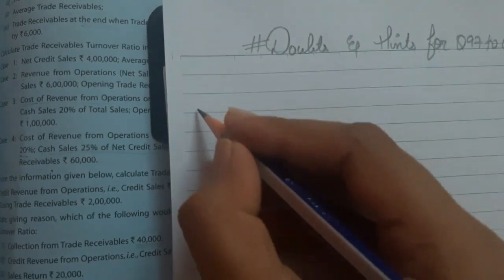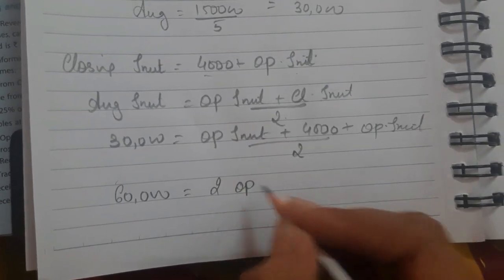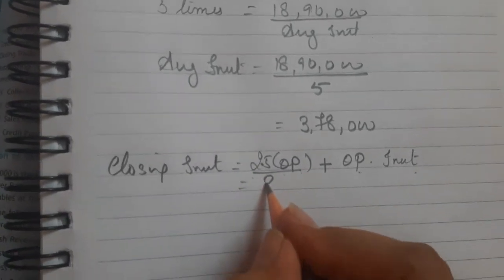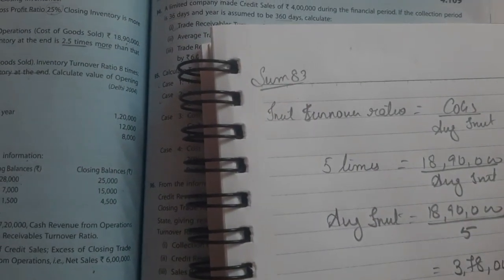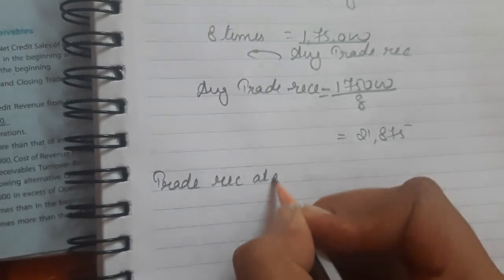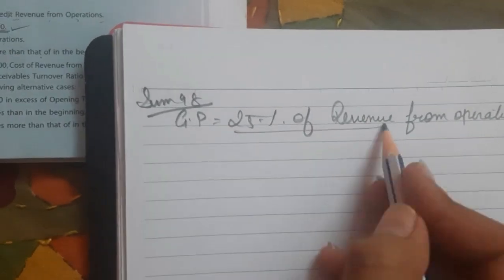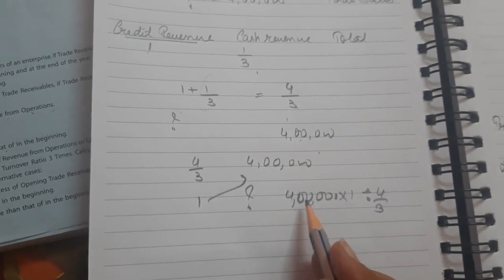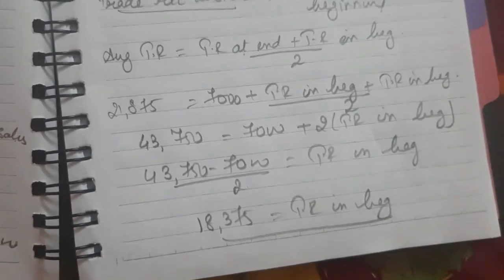Topic 8.3(Trade receivable Turnover Ratio):Solution for Q97 to Q99 & doubts related to Q82 to Q84.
Doubts related to topic of Inventory turnover ratio are solved here and hints related to sums of Trade receivable Turnover Ratio are given.